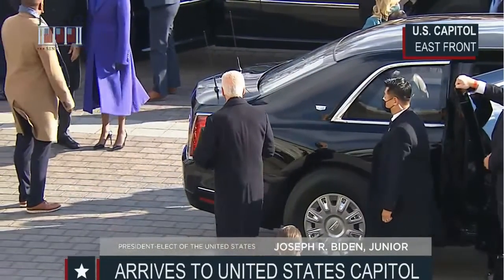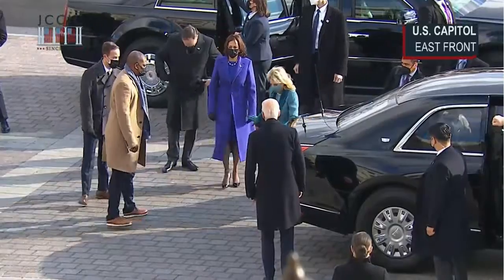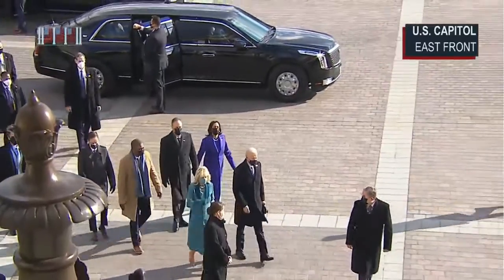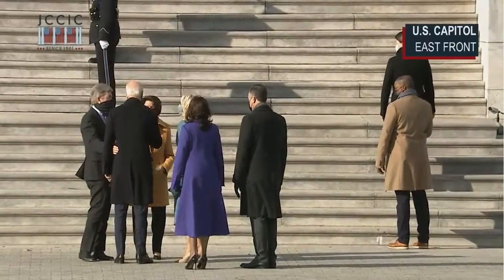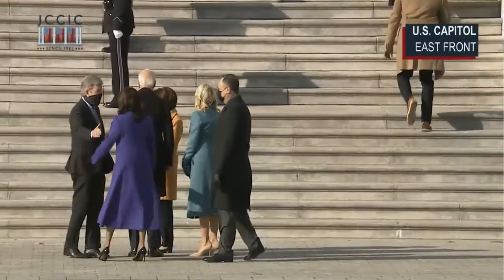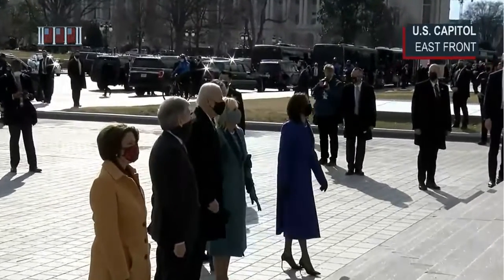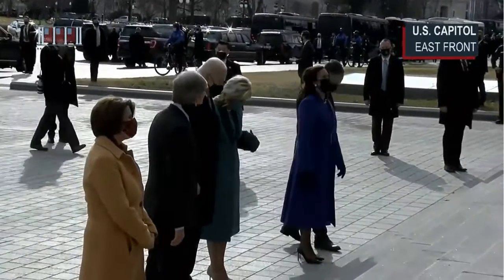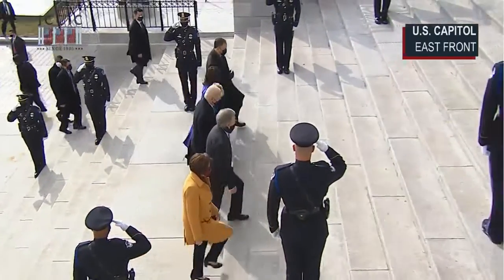Joe Biden and Kamala Harris arrives for inauguration ceremony